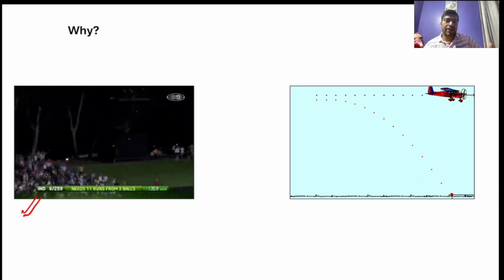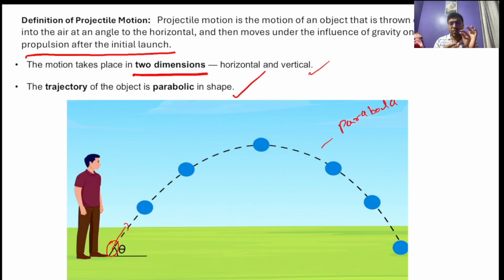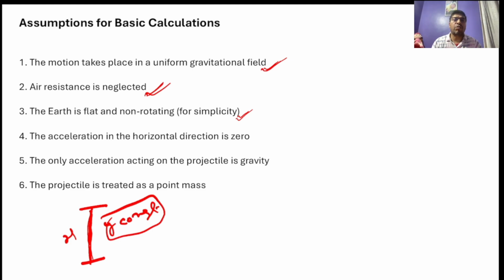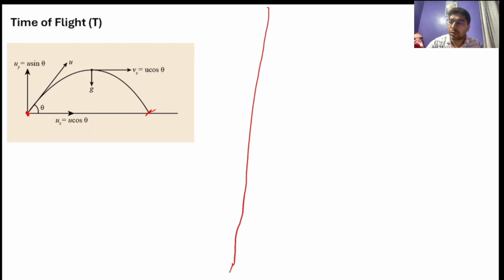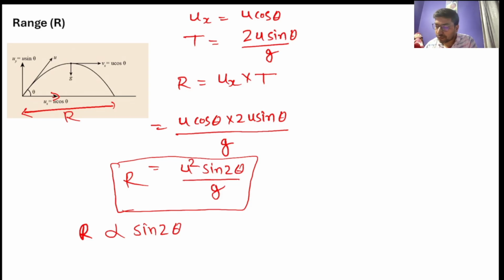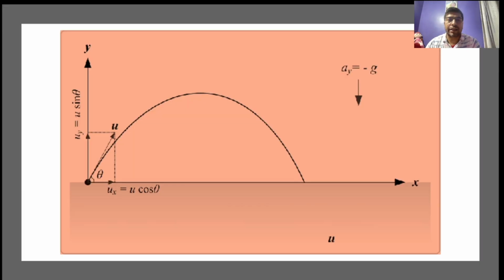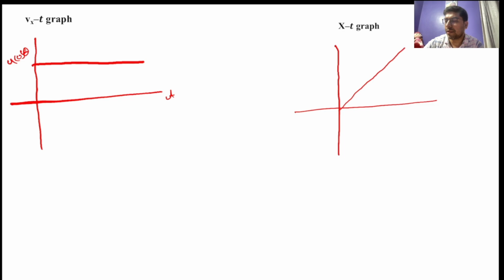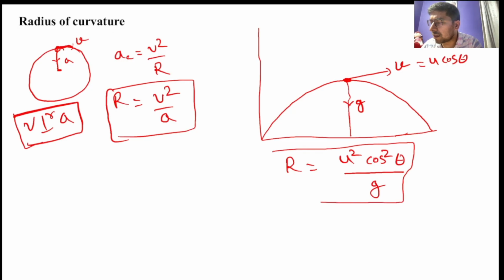Projectile Motion | Full Chapter in 38 Minutes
Welcome to the Complete Lecture on Projectile Motion — perfect for AP Physics, IB Physics, Class 11 & 12, JEE, and NEET students!
In this 38-minute session, we’ll cover everything about projectile motion — from basic definitions to advanced derivations — with clear visuals, real-world examples, and exam-focused tips.

Prerequisites: vectors, trigonometry, and kinematic equations

Key assumptions for solving projectile motion problems

Derivations of:

Maximum Height (H)

Time of Flight (T)

Range (R)

Graphical understanding of parabolic motion

Radius of Curvature in projectile paths

Projectile Motion with Air Resistance (conceptual extension)

Real-life examples and problem-solving strategy

Recap & summary for exams

🎯 Ideal For:

AP Physics 1 & C students

IB Physics (SL/HL) learners

Class 11 & 12 CBSE students

🧠 Learning Outcomes:
By the end of this lecture, you’ll understand the motion of projectiles in two dimensions, derive key equations, and confidently solve numerical and conceptual questions.